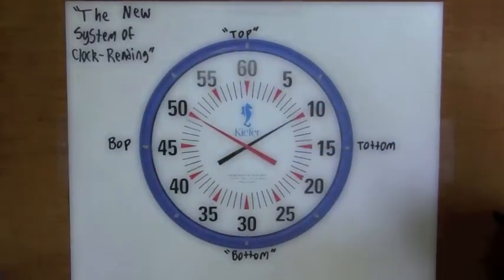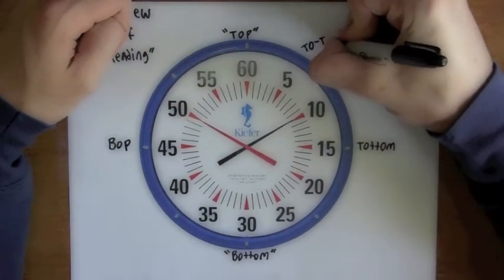The New System of Clock Reading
In this video, I introduce the new system of clock reading. Hope you all enjoy!